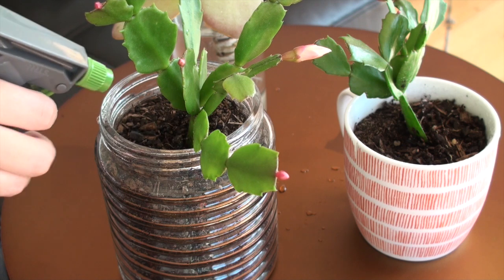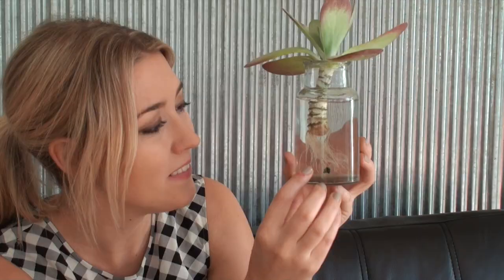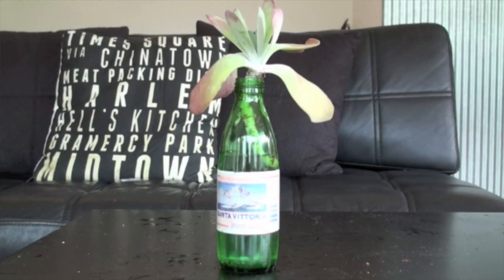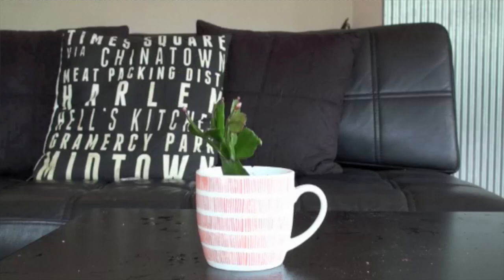Succulents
Keep those Succulents alive!